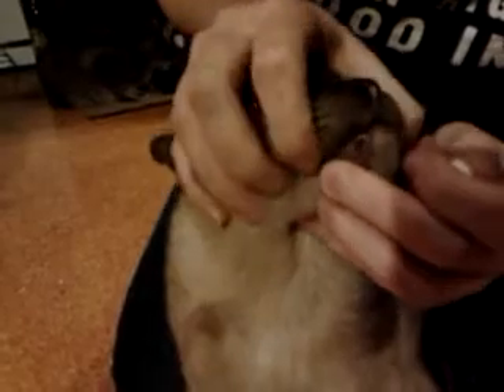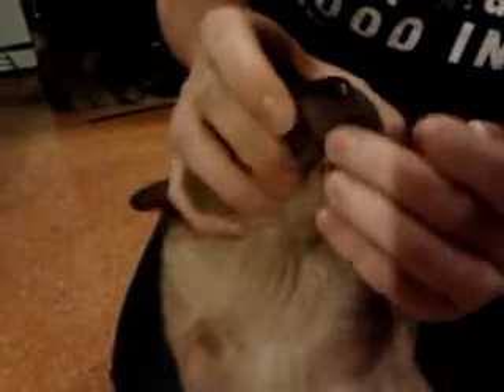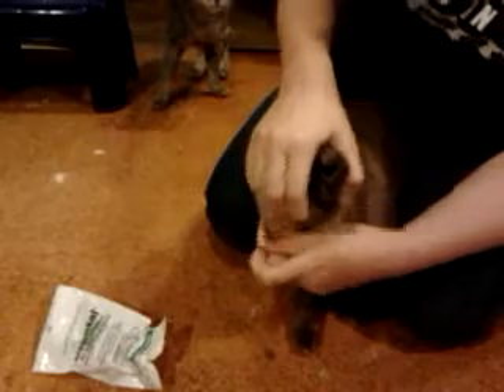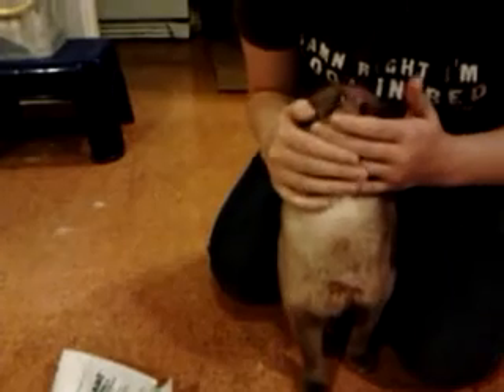Kitteh no want teh pilz